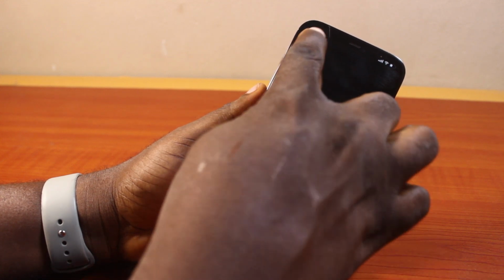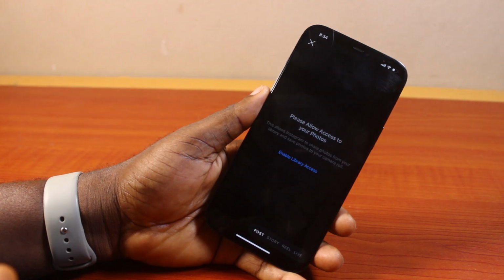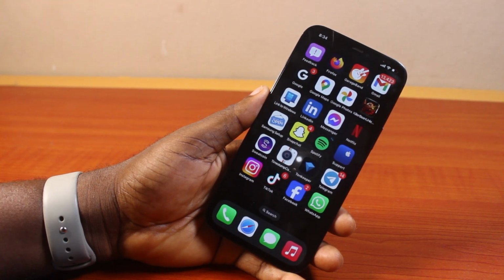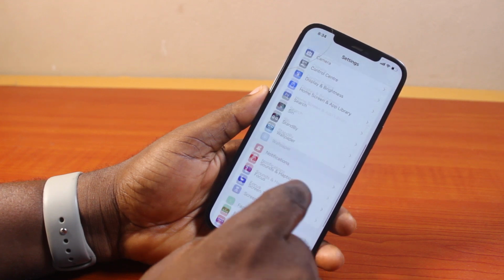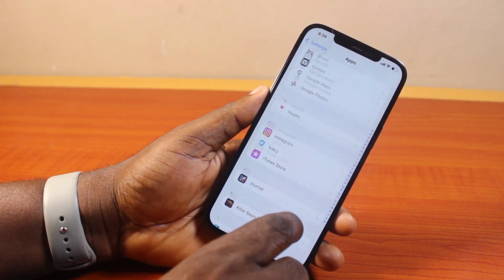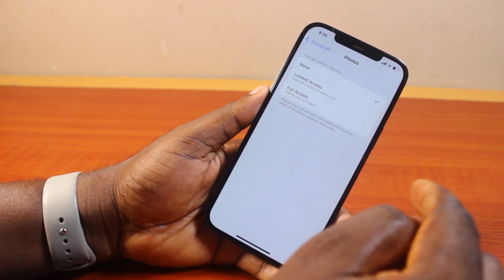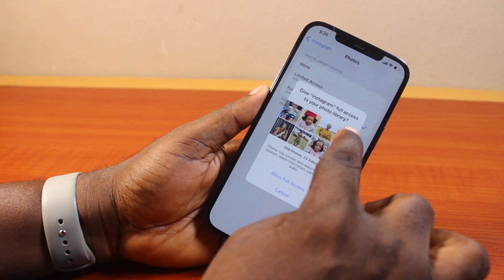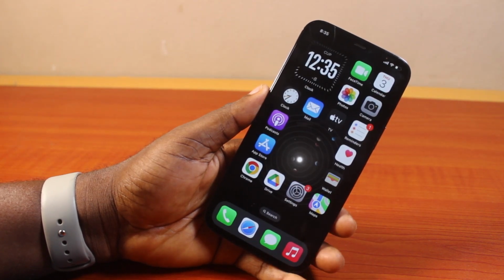How to Fix Allow Instagram Photos Access on iPhone | Full Access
How to fix allow Instagram photos access on iPhone.

Cheap iPhone
Cheap Samsung Phone
Cheap Apple Watch
Cheap Digital Camera
Cheap YouTube Microphone
Cheap MicroSD Card